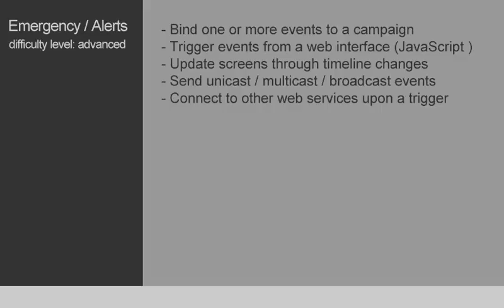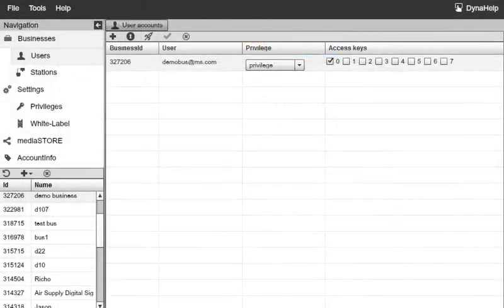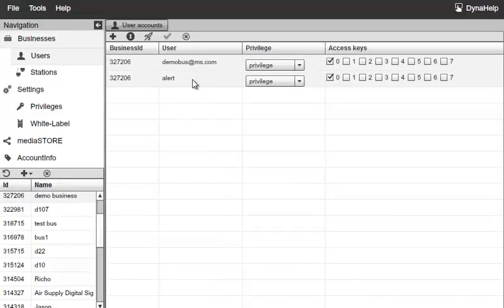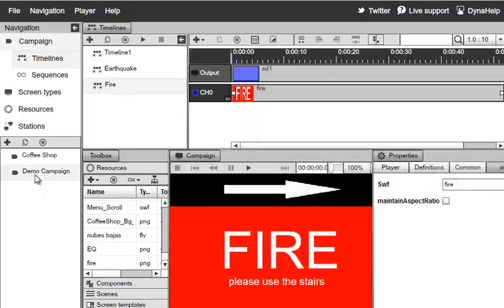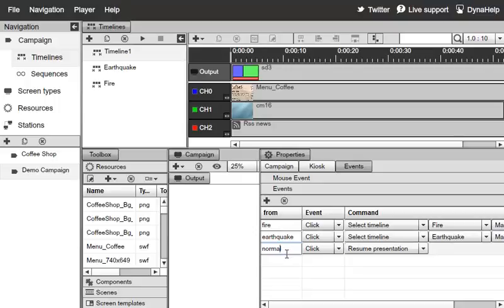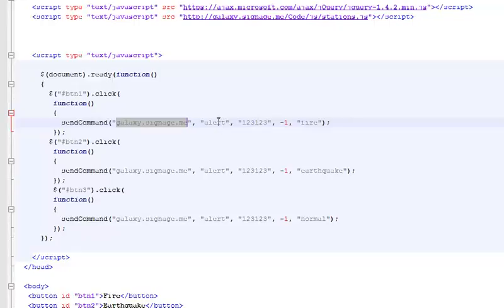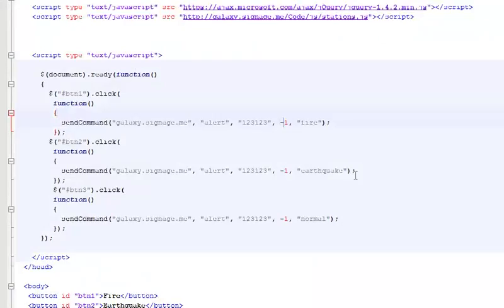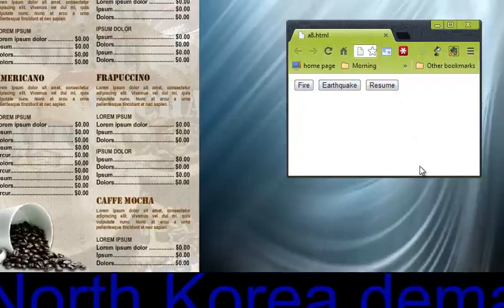33 Emergency and Alerting